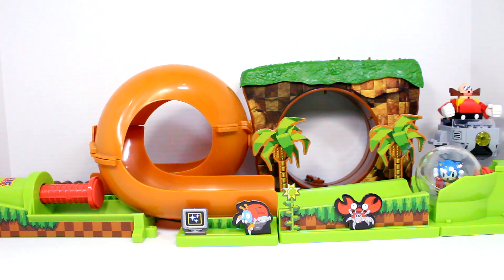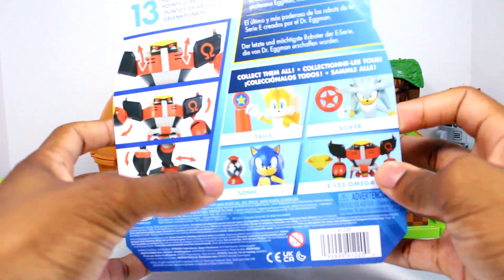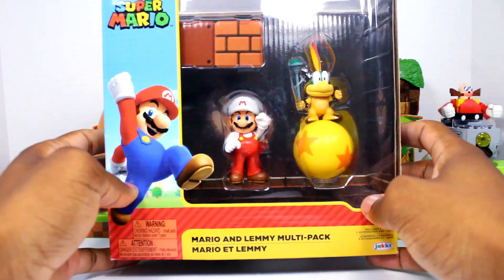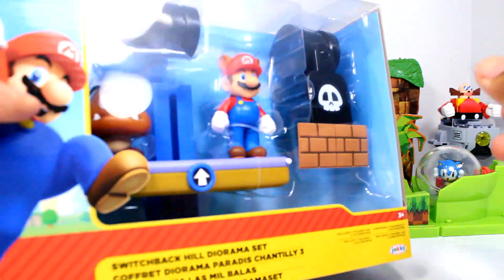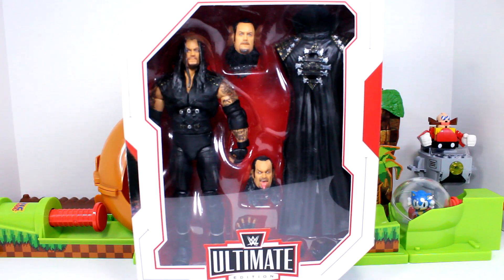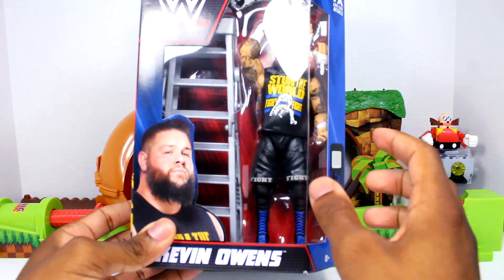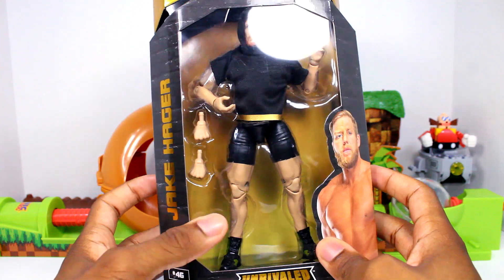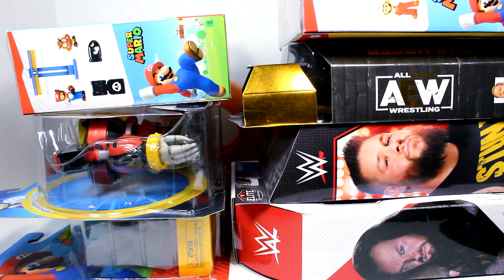EPIC HAUL OF FIGURES! Week Of May 8th 2022!